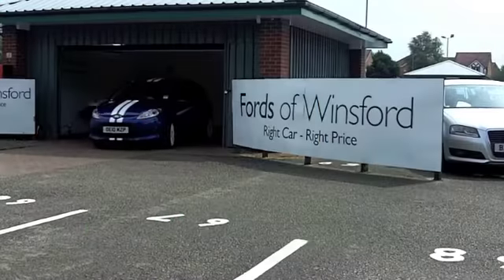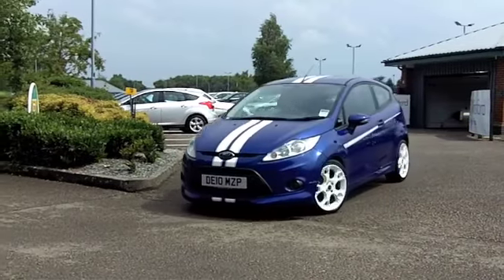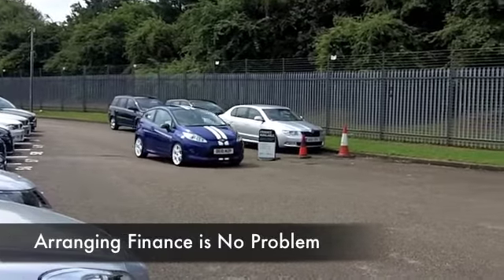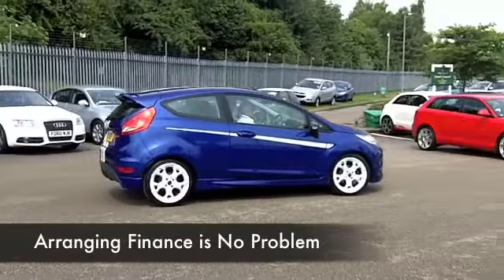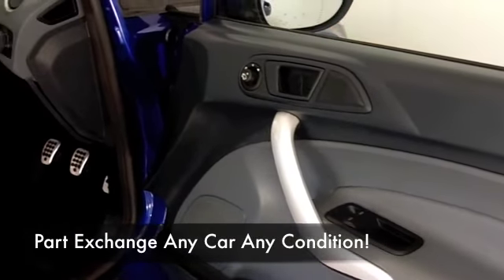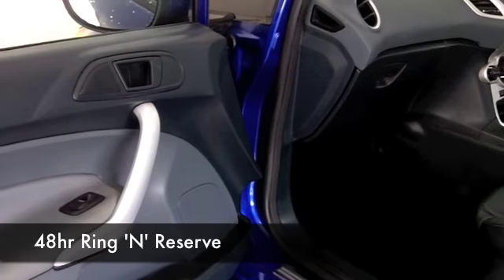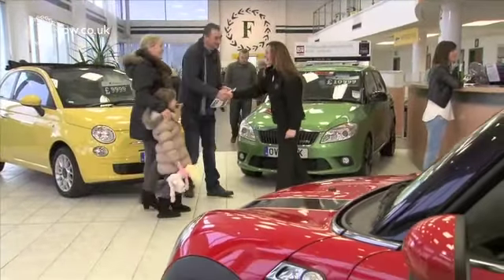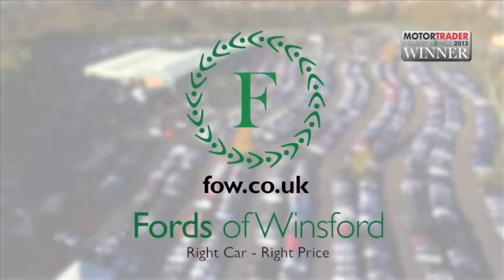FORD FIESTA HATCHBACK (2010) 1.6 S1600 3DR - DE10MZP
DETAILS:
First registered: 06/08/2010
Current mileage: 28850
Registration: DE10MZP
Colour: BLUE

FEATURES:
front electric windows, remote central locking, all leather interior, all round airbags, air conditioning, pas, abs, alloy wheels, metallic paint, cd, heated seats, traction control, parcel shelf present, hand book present, bluetoot

This used car is for sale at Fords of Winsford Car Supermarket in Cheshire, UK